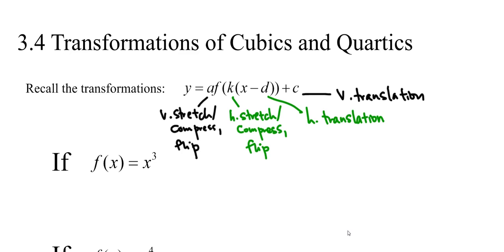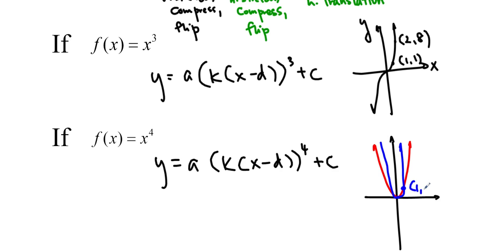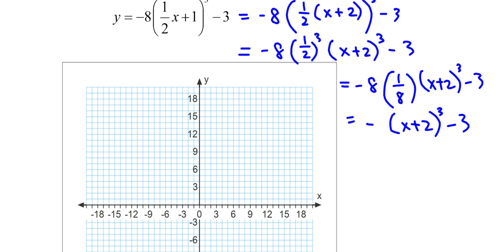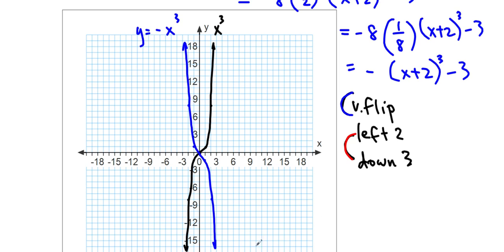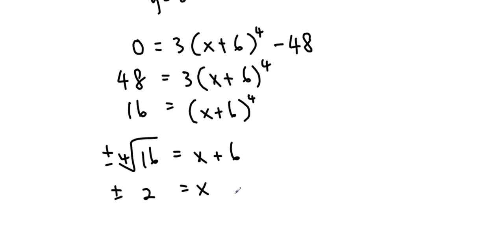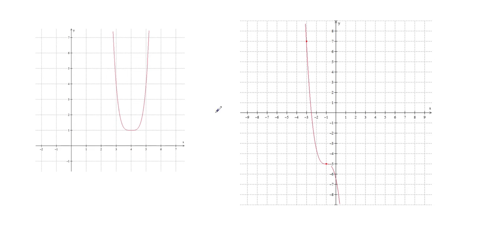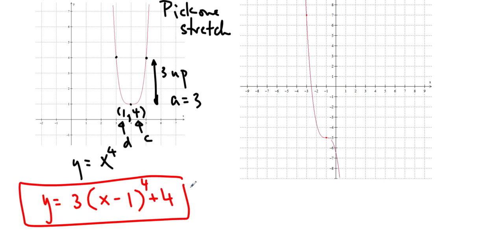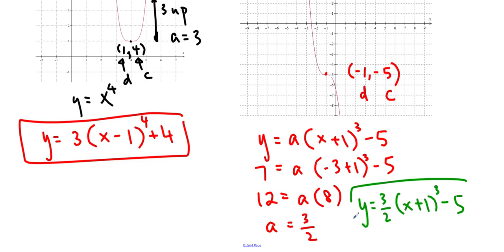Ms Ma's MHF4U Lesson 3.4: Transformations of Cubics and Quartics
Ms Ma's Advanced Functions class - 3.4: Transformations of
Cubics and Quartics